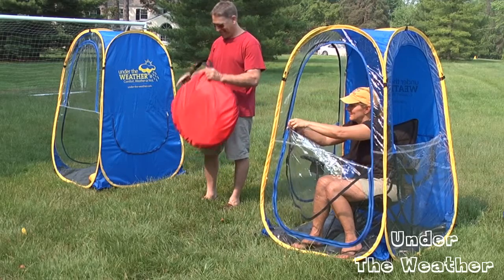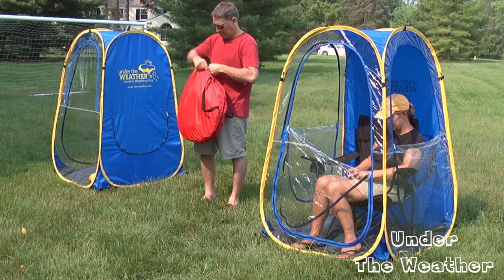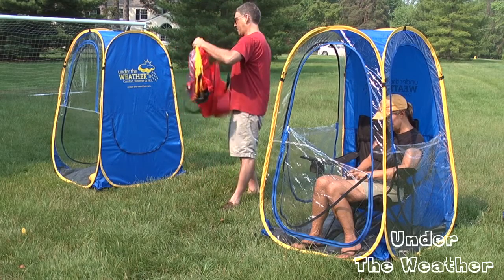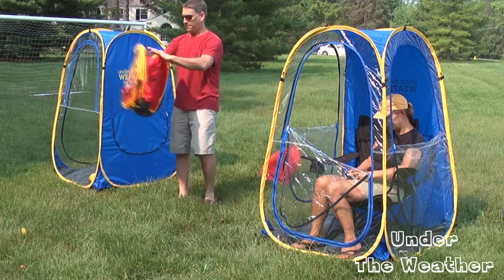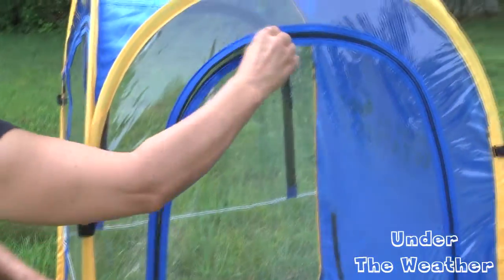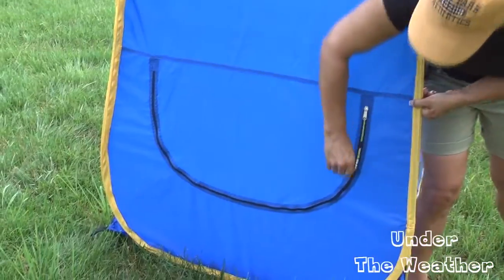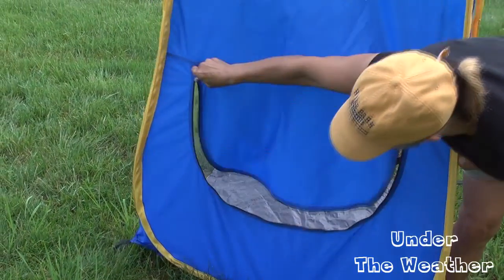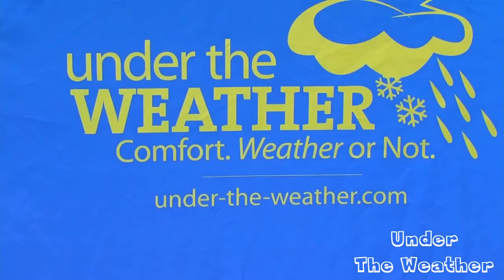Cincinnati Video Production UnderTheWeather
We produced this video for Under The Weather in 2011. In 2017, they got a great deal with Mark Cuban on SHARK TANK! They also won the top prize at Cincy Innovates